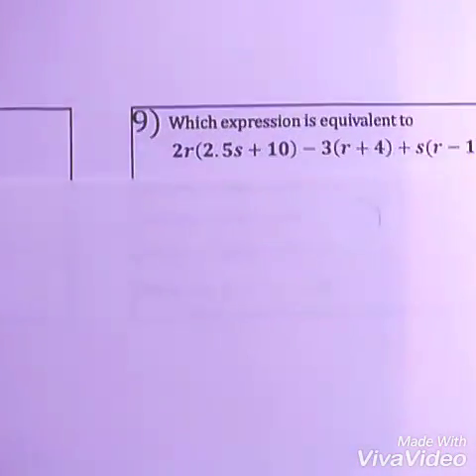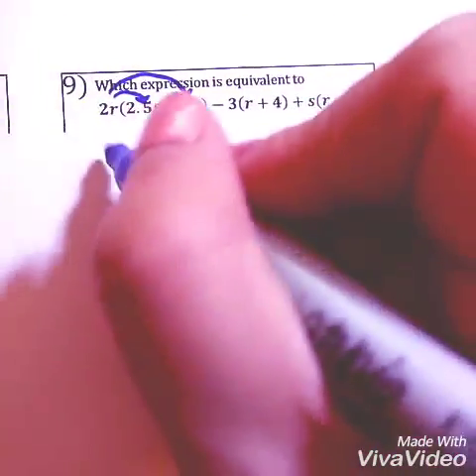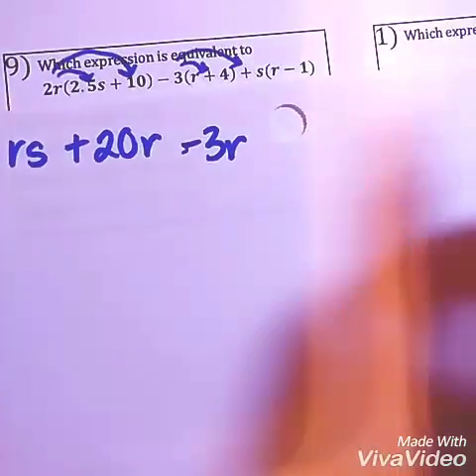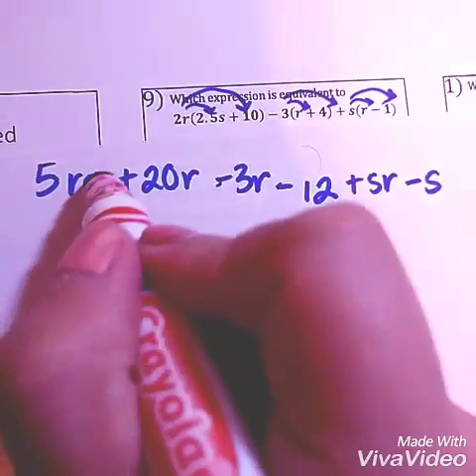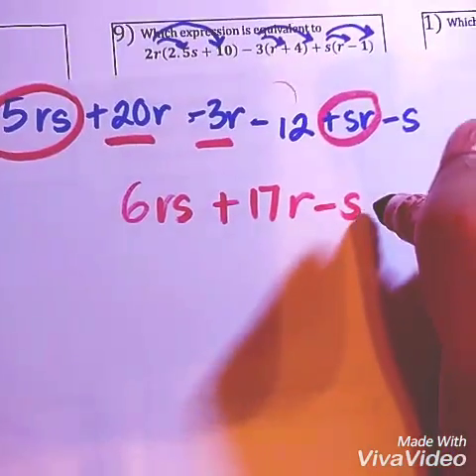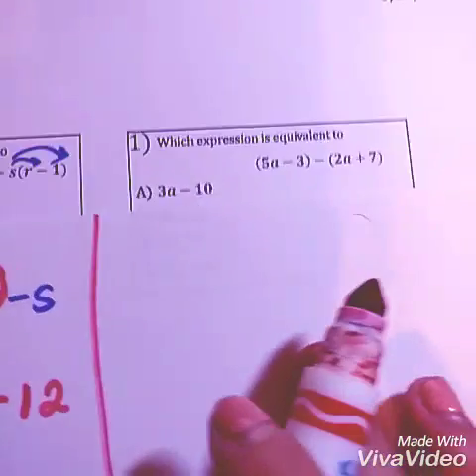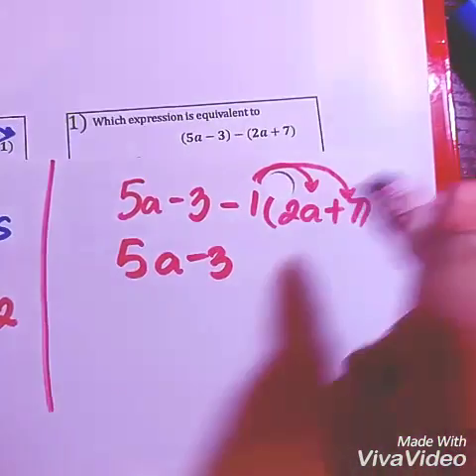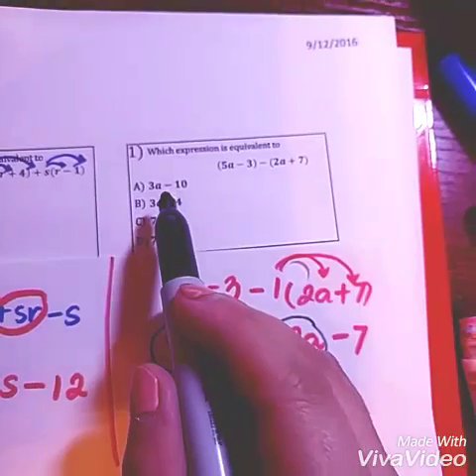MMQ Algebra Test 1 mstramdo